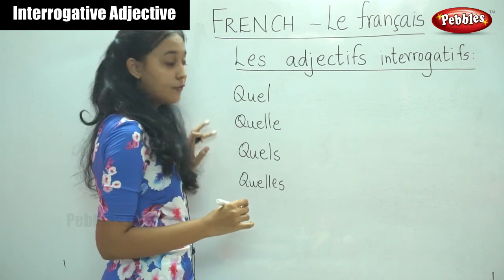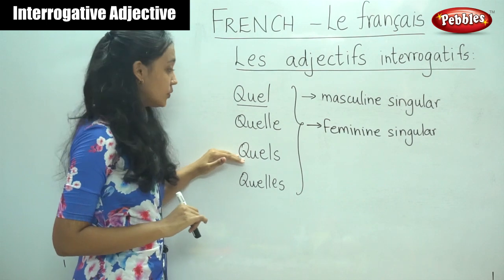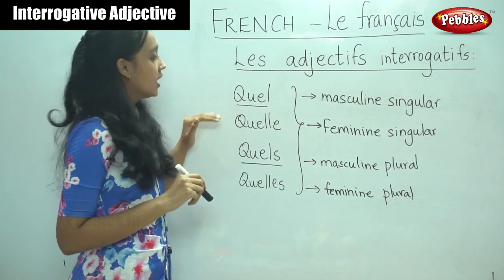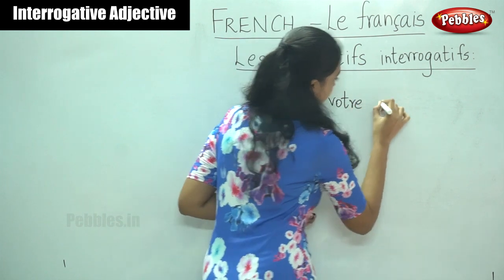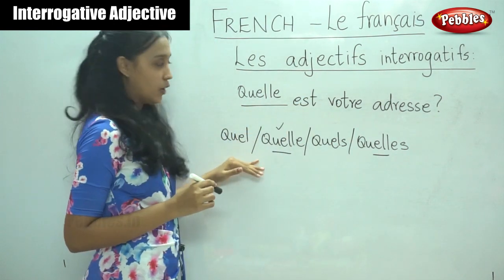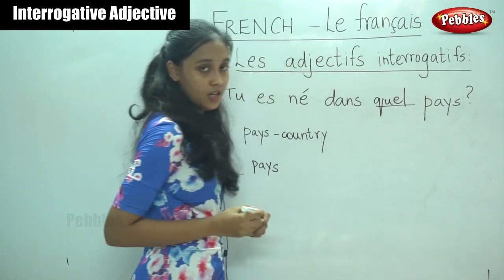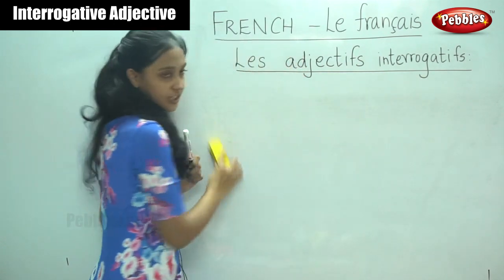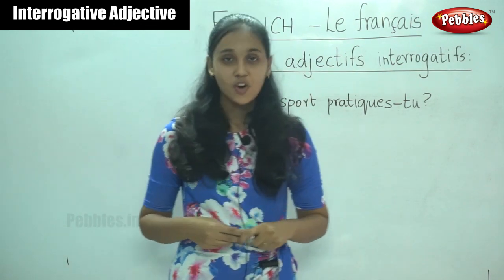Learn French Through English | French Lesson - Interrogative Adjective | French Class Part-36